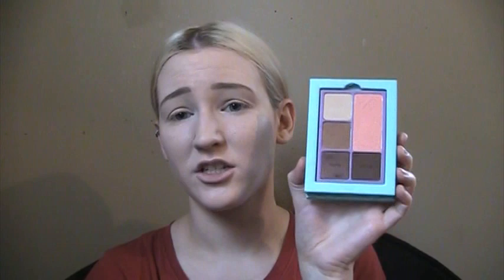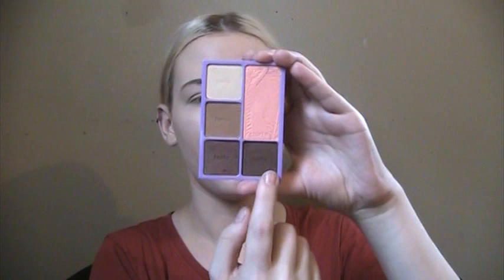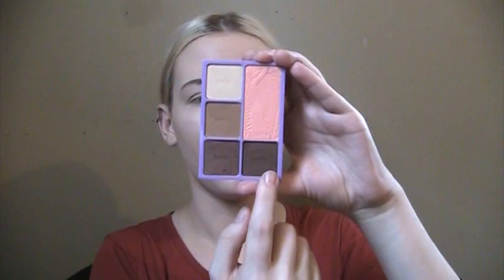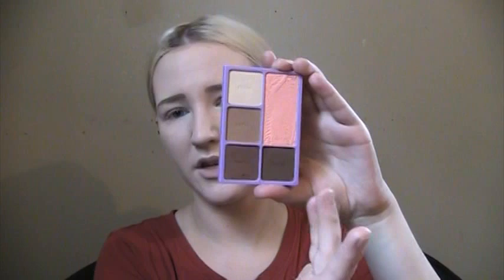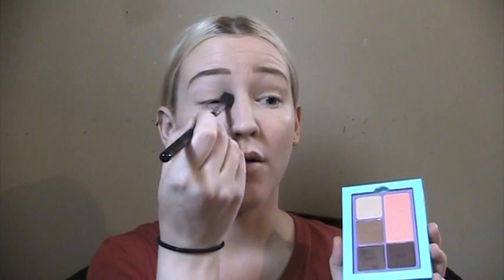Tarte Holiday Set 2014 GRWM #2!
Hi! There is a part towards the end of video where I think it jumps a little. I was trying to edit one little part out and it ended up being a big jump. I have tried several video editing programs on my computers but it wouldn't recognize any of my videos. So I'm sorry this is super long because I wanted to edit it down.